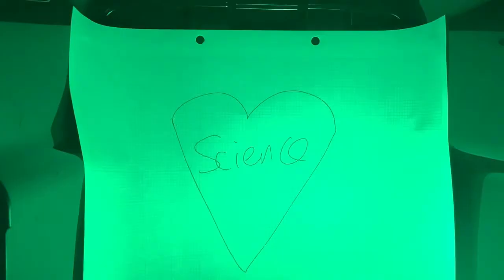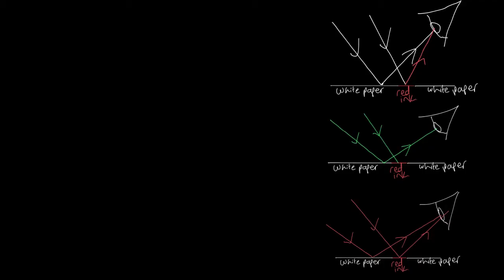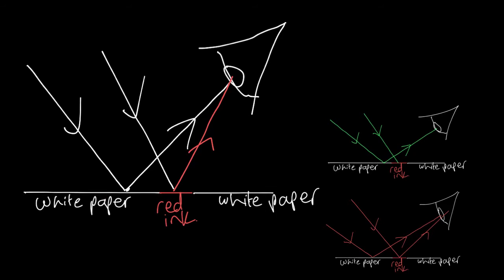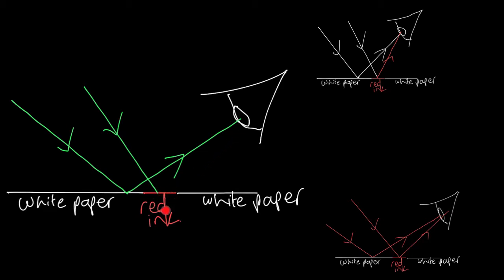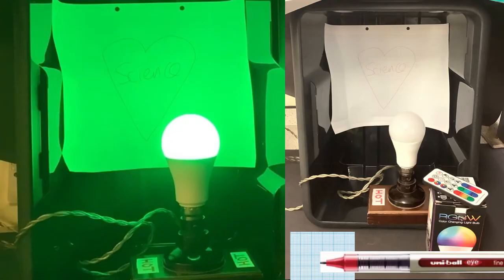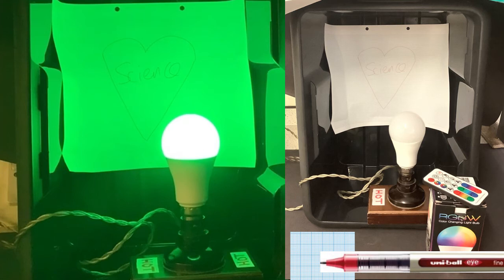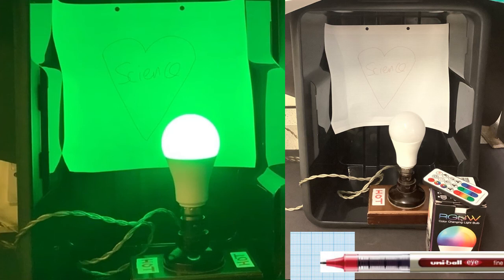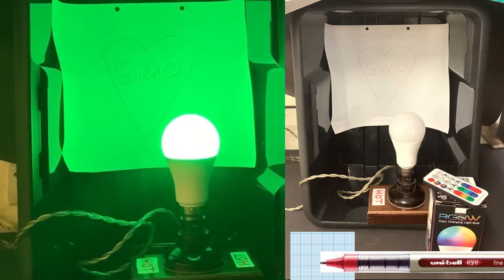Fun demonstration with coloured light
Video of a fun demonstration using coloured light to make writing appear and disappear.  Suitable for teaching GCSE or KS3 Physics.  Easy to set up with a coloured LED light bulb.  Good for engagement of students.